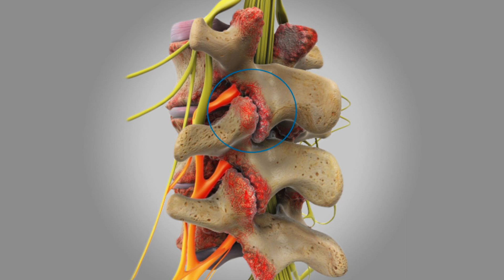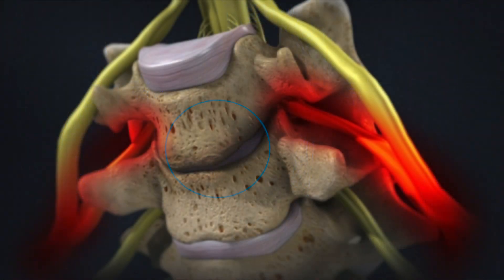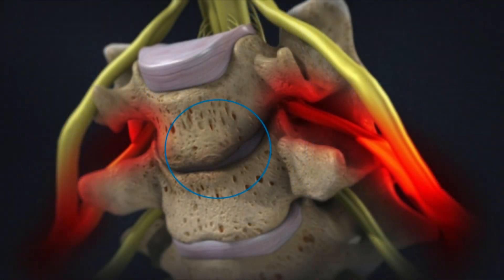Degenerative Disc Disease, Causes and Treatment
The degeneration of the spine involves the gradual loss of normal spinal structure and function. With aging, this loss can be gradual. Repeated strains and sprains or overuse of back, for work or through sports, can cause the gradual degeneration of the discs.
Dr. Bruce Moffatt, a neurosurgeon at The Bonati Spine Institute, explains what degenerative disc disease is, its causes, symptoms and treatment.

If you would like to know if you are a candidate for the Bonati Spine Procedures, please or call .